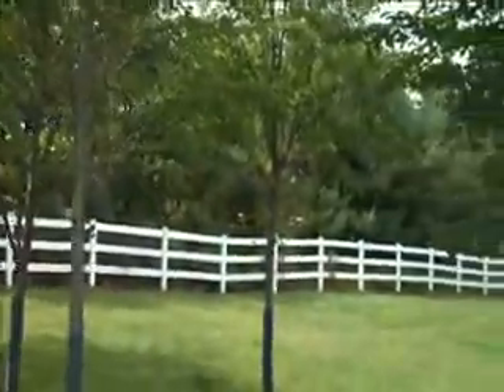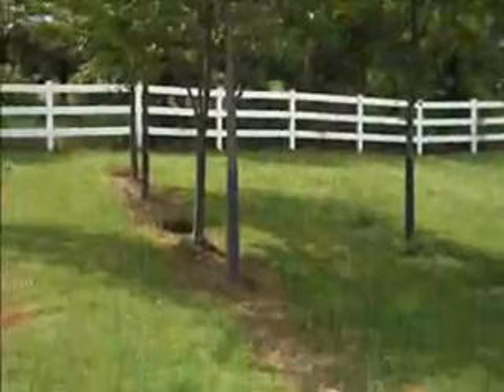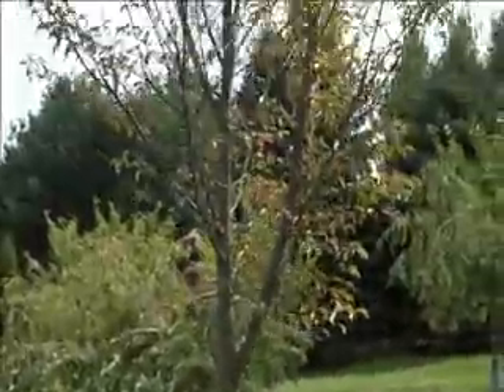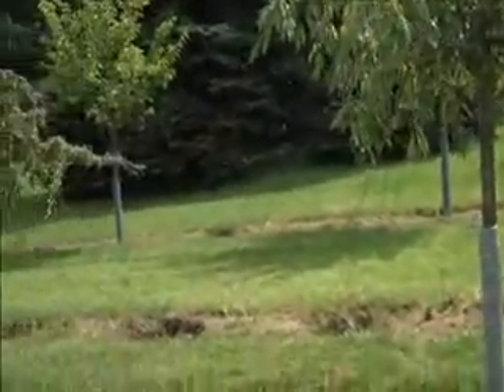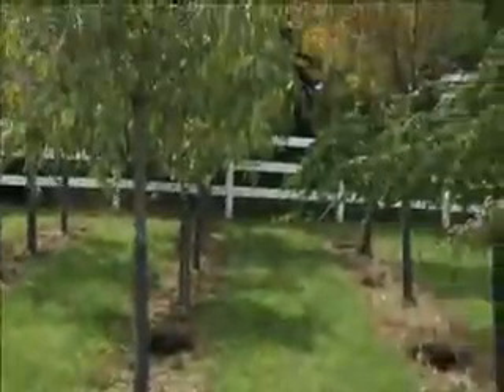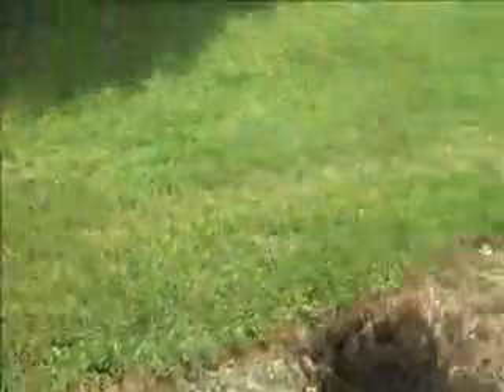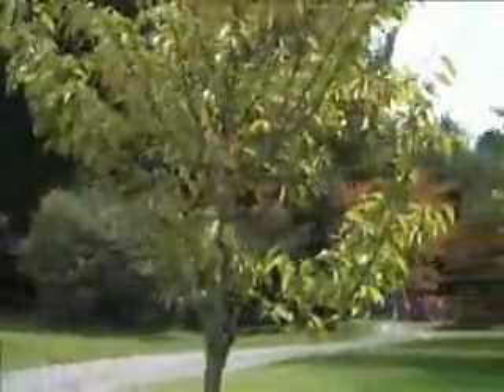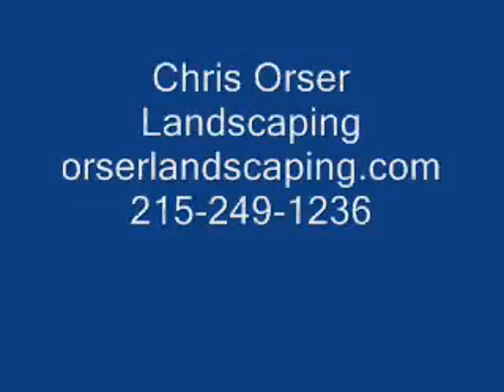Variety of Cherry Trees for Sale.Warminster Landscaping: orserlandscaping.com